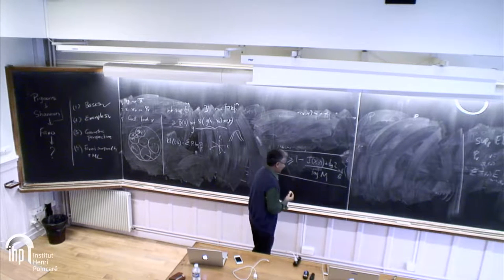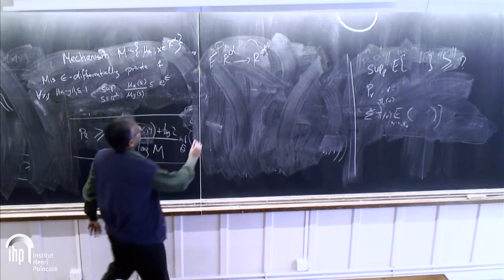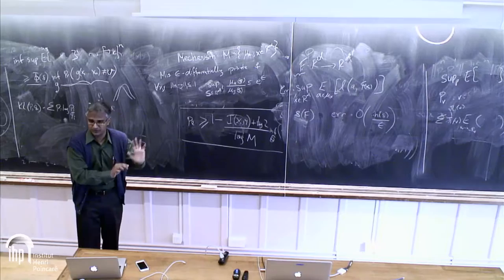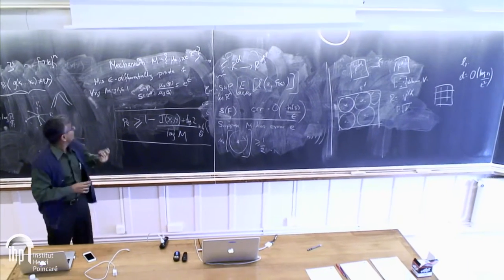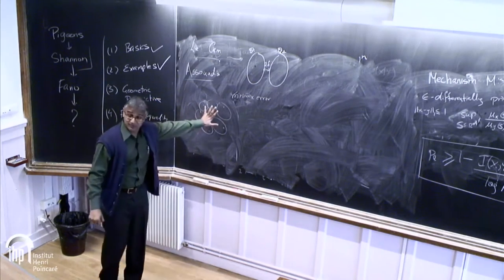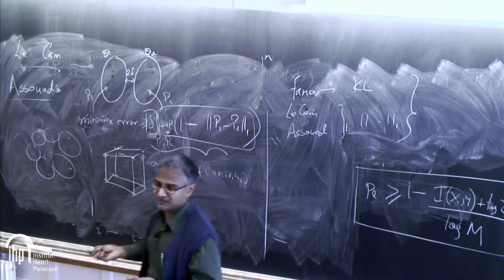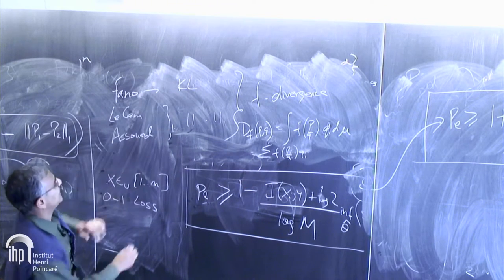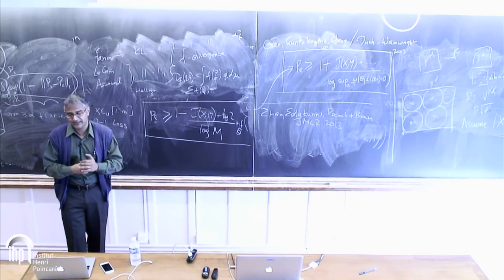From Pigeons to Fano, and beyond 3/3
By Suresh Venkatasubramanian (University of Utah)
Abstract: Fano's inequality can be viewed as capturing a deep interplay between information and computation. It links storage, reconstruction and transmission in one inequality, generalizing arguments as simple as the pigeonhole principle, and leading us to inequalities by Assouad and LeCam. In this presentation I'll explain how Fano's inequality gets used to reason about data structures, statistics and inference.